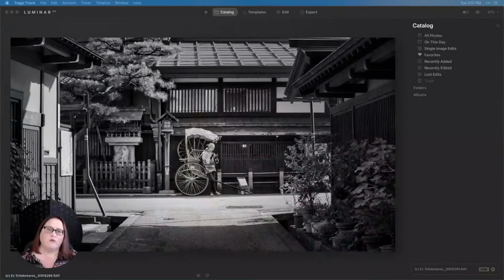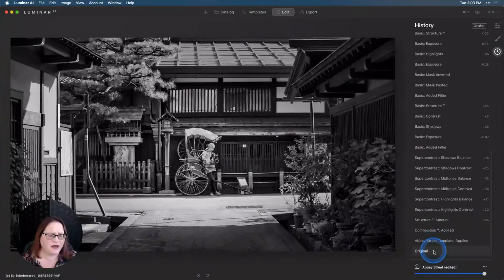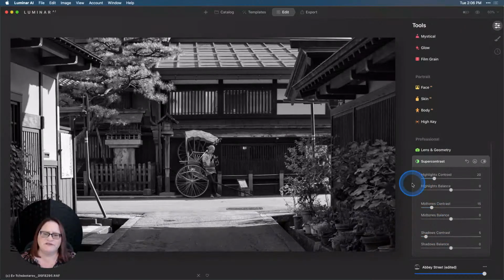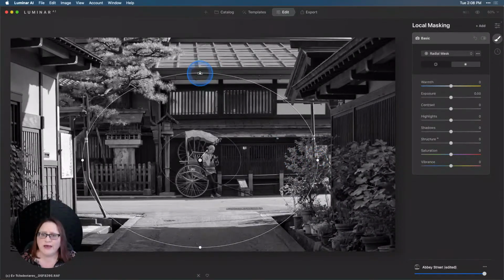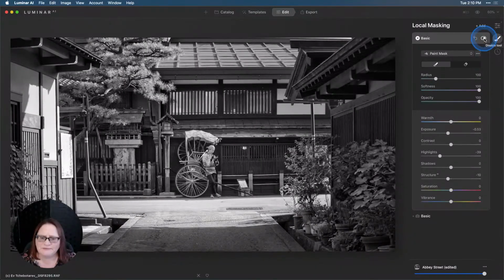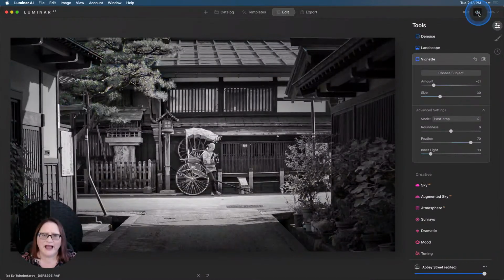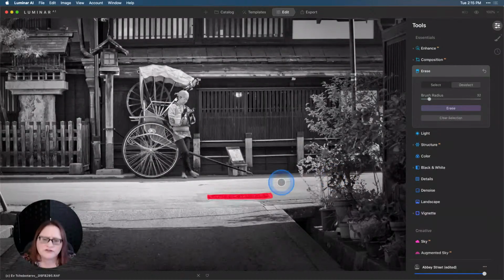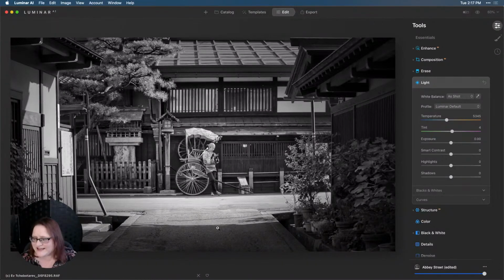Luminar Coffee Break: Telling a story with street photography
Topic: Telling a story with street photography